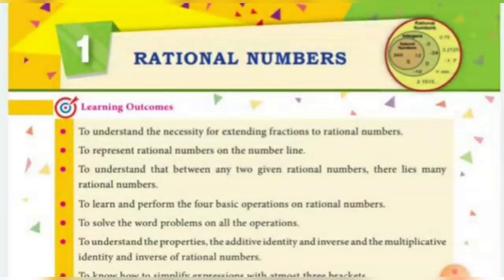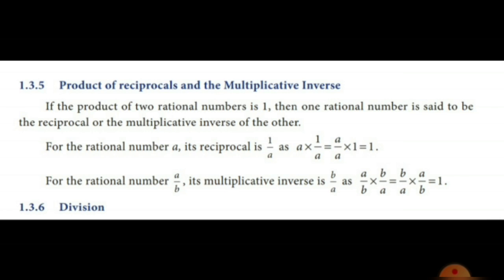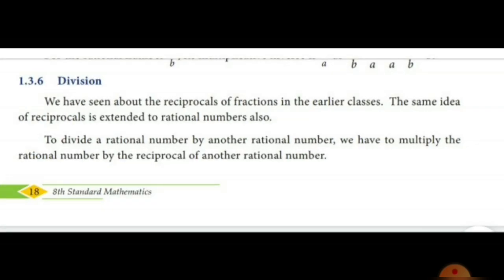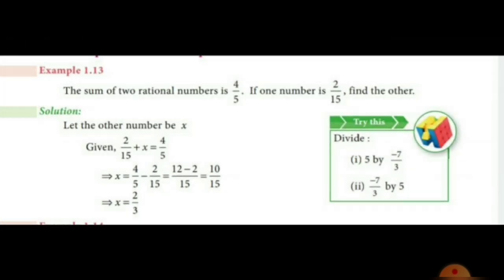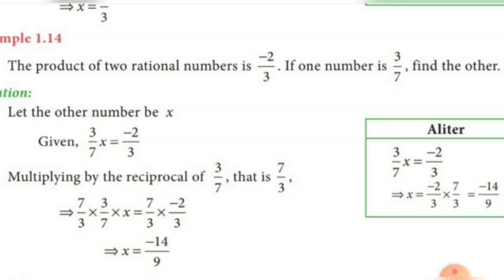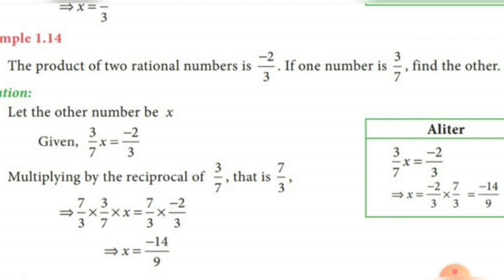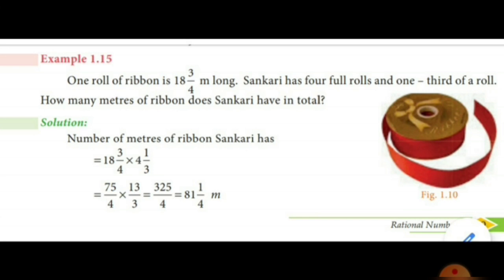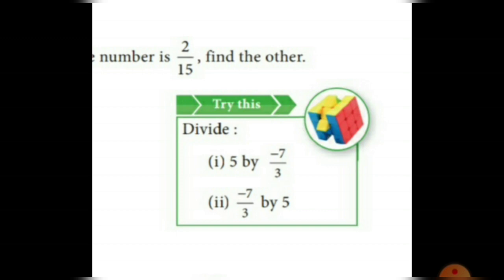IDEAL&ADHARSH GRADE VIII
Class : 8
Sub : Maths
Session : 8